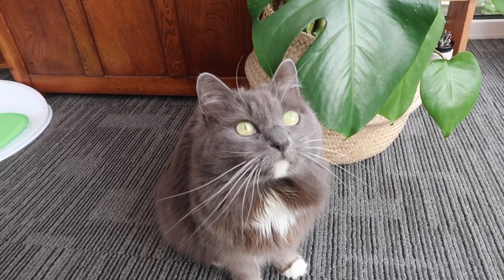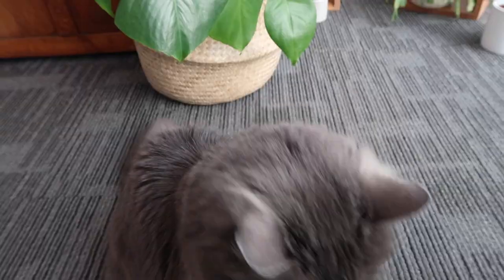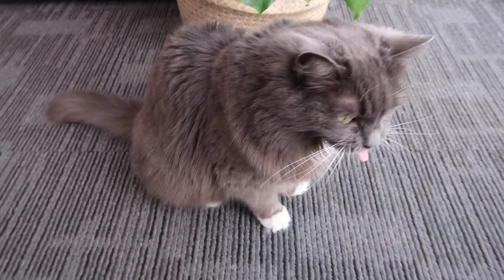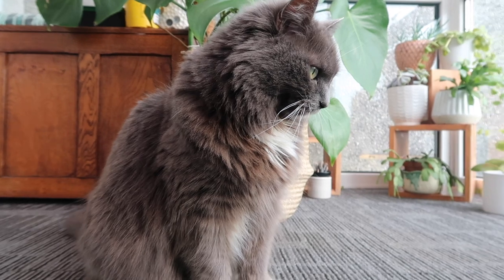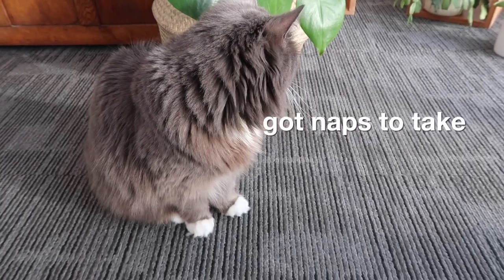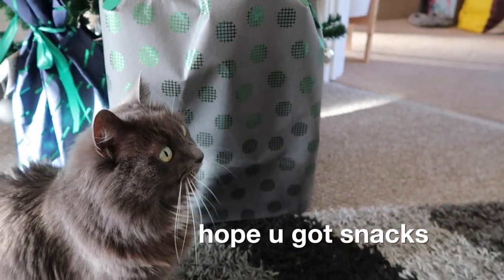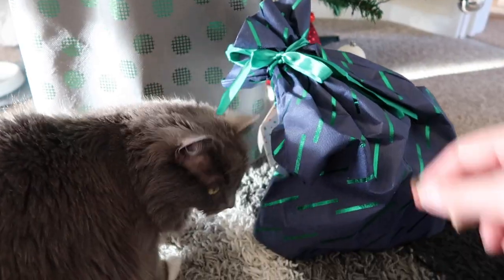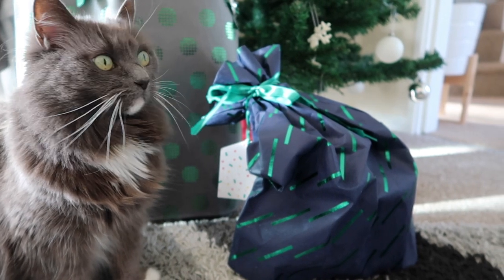Filming With A Cat | How I Get Her To POSE For Photos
Mouse is an excellent model when there is food up for grabs. Here is some how I usually get the thumbnails for our videos and photos for Mouse's instagram. Hope it inspires you to try and get some cute photos of your pet too!

If you would like to send Mouse a gift she has an amazon wish list

Mouse on Instagram: @Mouse_thecat_